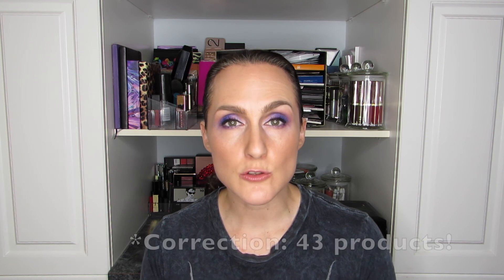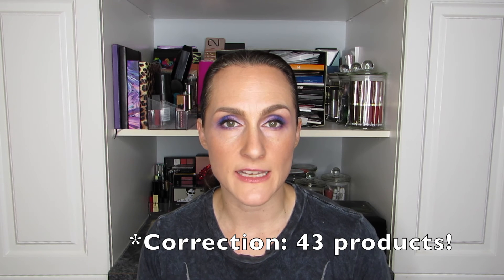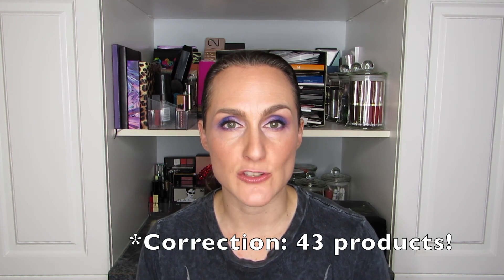Slaying My Sample Stash — Round 4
As I mentioned in my intro to this new series, I’m getting serious about using up my samples because they’ve been steadily accumulating and it’s getting OUT OF CONTROL!

This video is my Round 4 selections. As has been the case so far, I’ll report back on how I did in using up this next set of samples.

Hélène

Makeup and Skin Care I’m Wearing:

Skin Care: Biossance Squalane + Vitamin C Rose Oil, Shiseido Glow Revival Eye Treatment, Olay Luminous moisturizer, Dr. Brandt No More Bags

Makeup:
Face: Lancer Dani Glowing Skin Perfector, Sephora Beauty Amplifier Primer, TarteGuard in Medium, Boiing #2 Industrial Concealer, Physicians Formula Mineral Power in Translucent, Physicians Formula Butter Bronzer, Tarte Insight Blush, Anastasia Aurora Highlighter in Orion MUFE HD Finishing Powder

Eyes:
NYX Highlighter and MUFE AQUA XL in M-56 as base
Juvia’s Place Masquerade palette: Zobo in crease, Chi in crease, on outer lid and lower lash line, Mokeda on center lid and lower lash line
Annabelle pink shimmer eye shadow on inner lid
Mascara: Ciaté WonderWand
Liner: Stila Waterproof in Intense Black, Marc Jacobs Blacquer on upper waterline and Annabelle Lavender on lower waterline
Brows: QUO Brow palette and ABH Clear Brow Gel

Lips: Estée Lauder High Gloss in 06 Jewel

Winnipeg, Manitoba
Canada
R2H 0S0